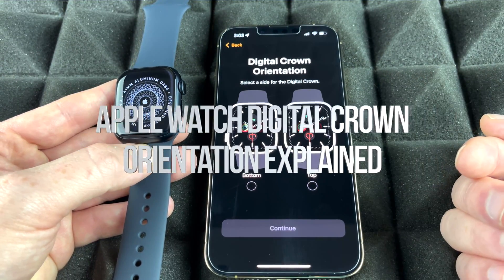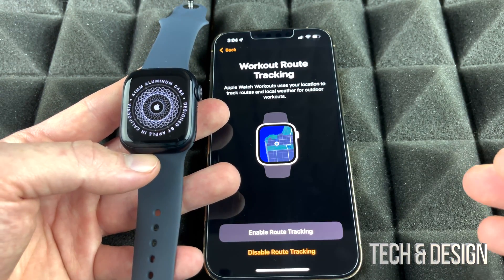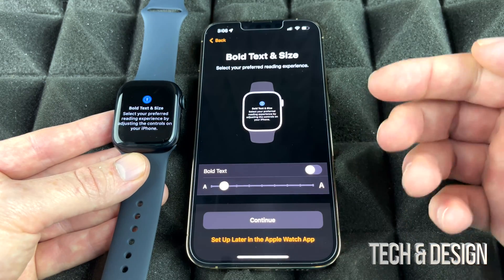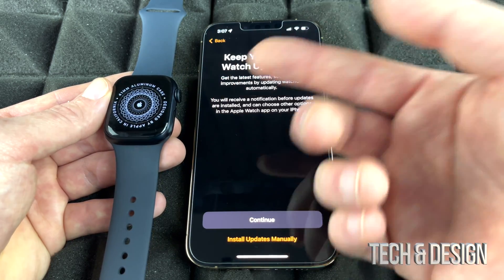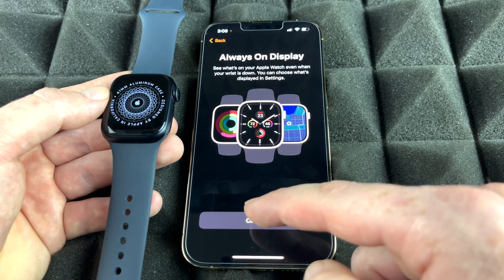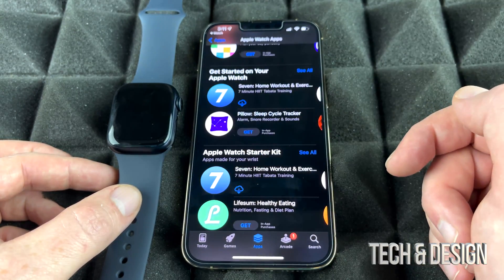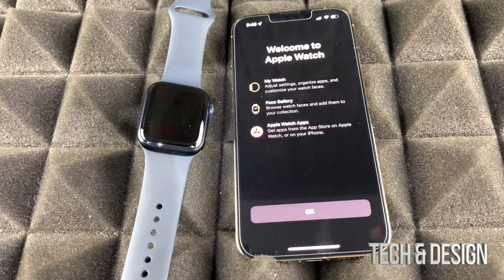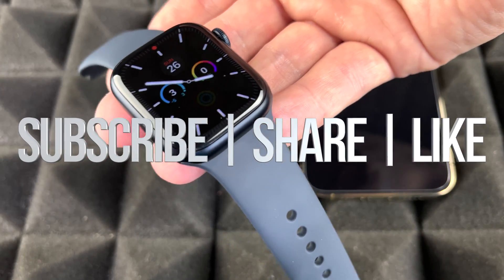Apple Watch Digital Crown Orientation Explained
What is Digital Crown Orientation on Apple Watch